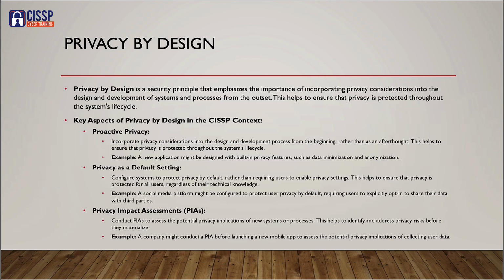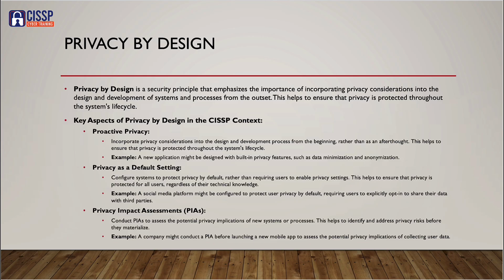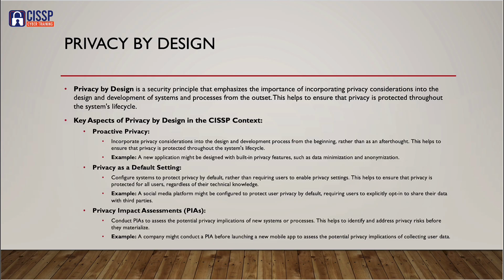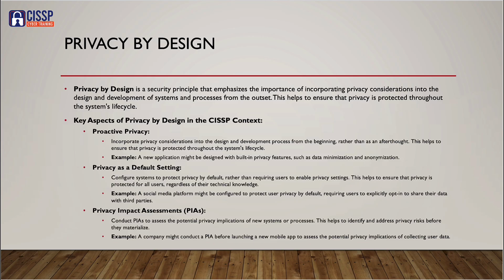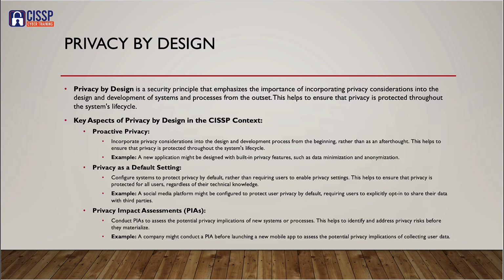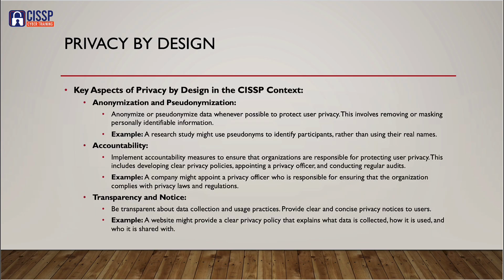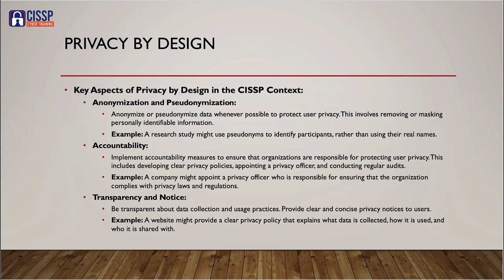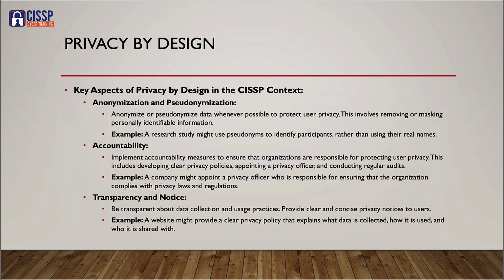Privacy by Design vs. Bolt-On Security: Which Approach Wins?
🛡️ CISSP Domain 3 – Section 1: Privacy by Design | CISSP Cyber Training 🛡️

Welcome to CISSP Domain 3: Security Architecture and Engineering. In this video, we cover Section 1 – Privacy by Design, a vital concept for embedding privacy controls into systems and processes from the ground up.

In this session, you'll explore:

✅ What “Privacy by Design” means in modern cybersecurity
✅ Key principles: data minimization, purpose limitation, and transparency
✅ How to integrate privacy into system architecture and the SDLC
✅ Regulatory drivers like GDPR and HIPAA
✅ The role of security professionals in protecting user data by default

Whether you're prepping for the CISSP exam or implementing secure architectures in your organization, this module helps you understand how to bake privacy into your technical and business decisions—not bolt it on later.

📘 This video is part of the CISSP Cyber Training series, built to help you master all 8 CISSP domains with real-world context and exam-ready clarity.